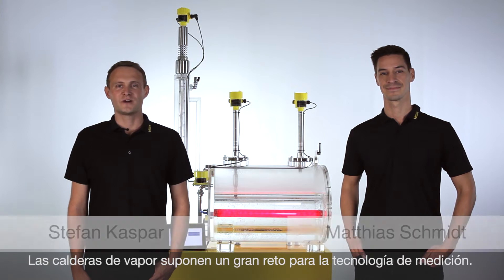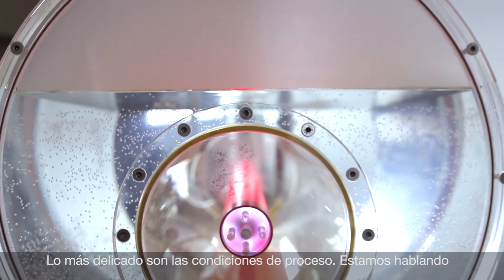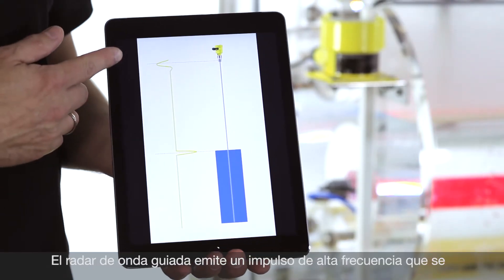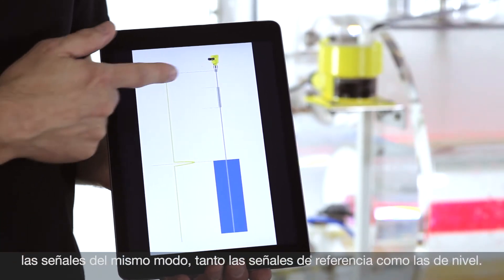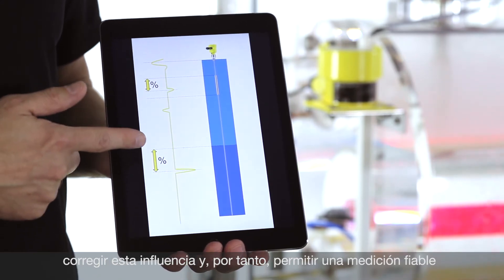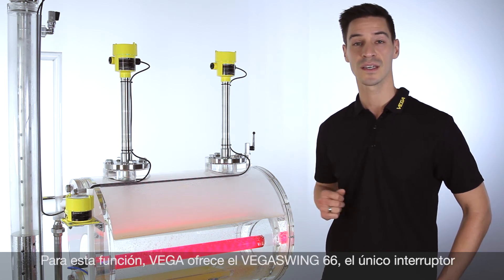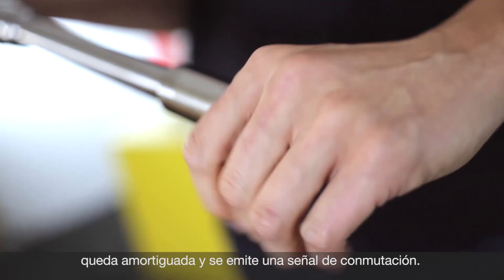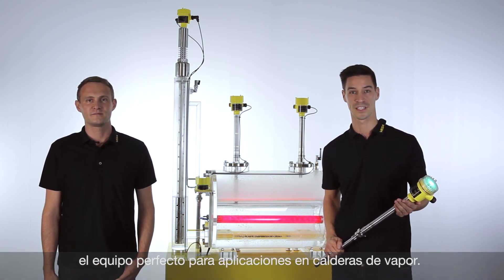Medición de nivel fiable con homologación para caldera de vapor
Independientemente de las temperaturas de proceso, en los tambores de vapor predominan las presiones de hasta 200 bar con temperaturas de hasta 360 ºC, de modo que es imprescindible disponer de una regulación fiable del nivel del agua, y de un nivel mínimo y máximo fiables para garantizar un funcionamiento seguro.